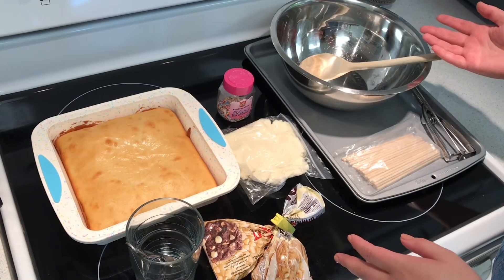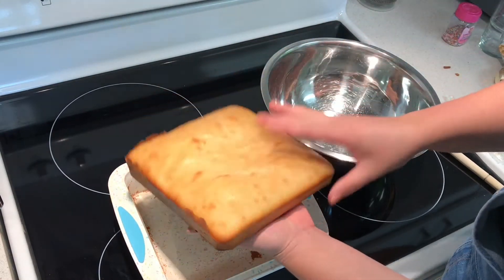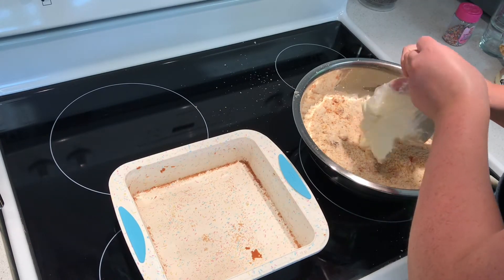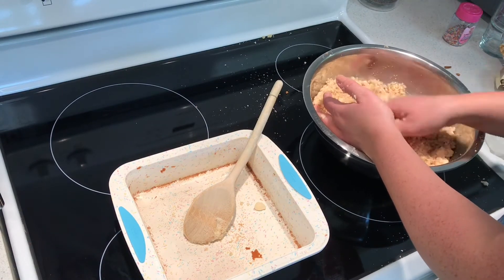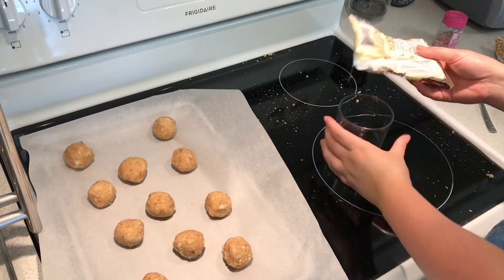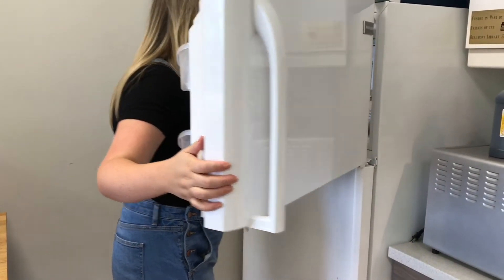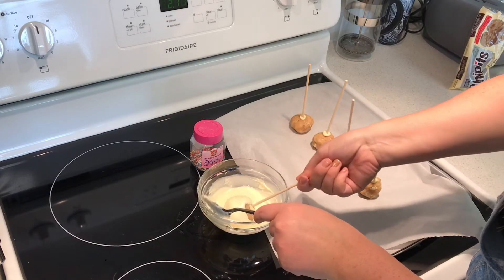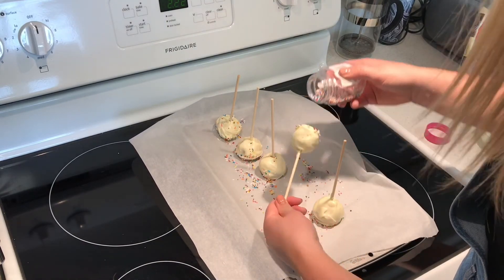SRC Colour Week Baking Challenge Video: Lemon Cake Pops!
Wednesday July 30th SRC Baking Challenge Video: Lemon Cake Pops!